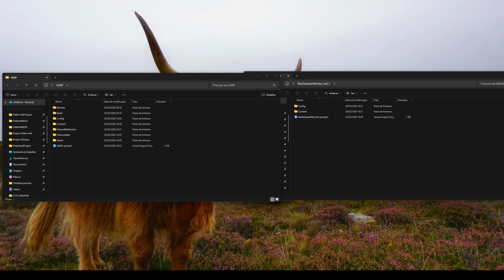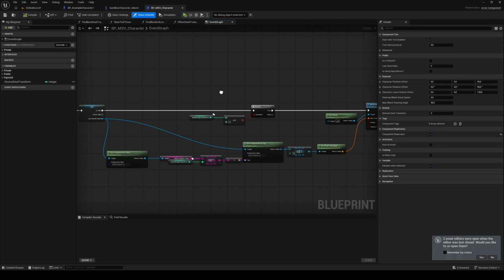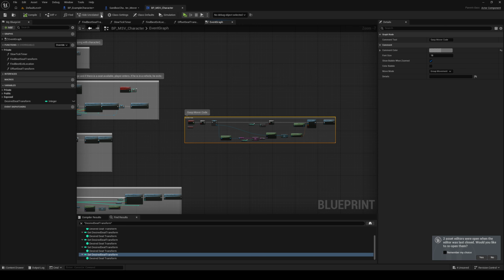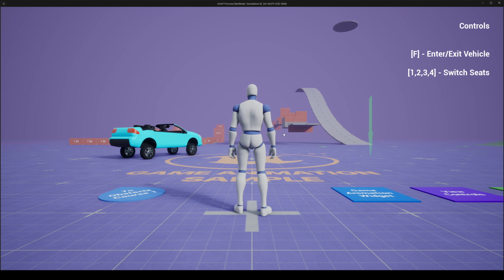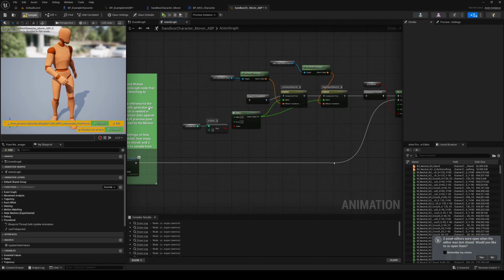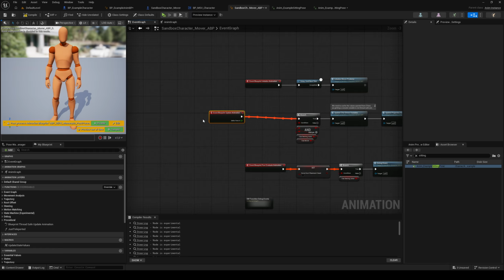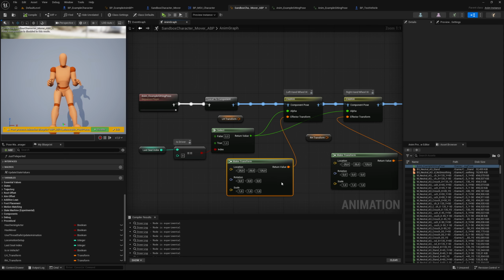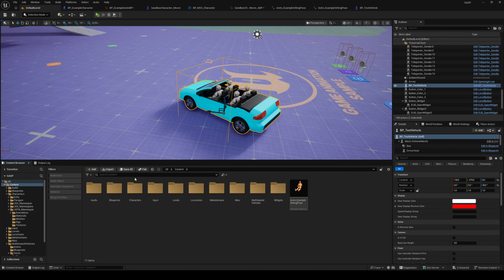UE5 | Marketplace Fab | Multi-Seated Vehicles | Add to GASP Mover